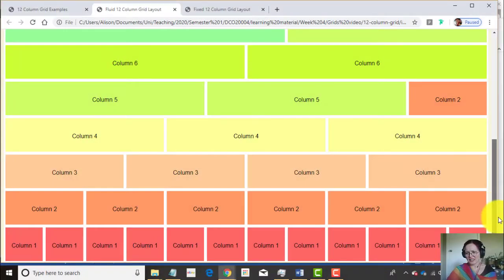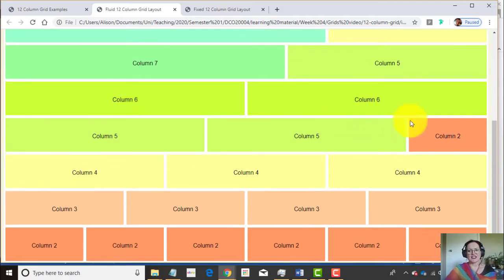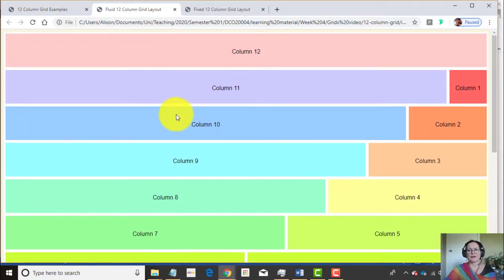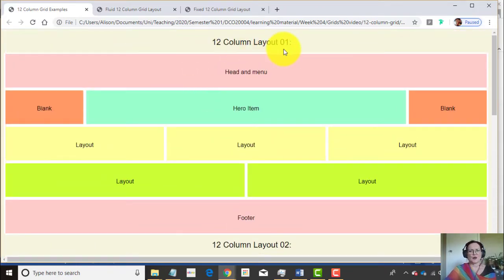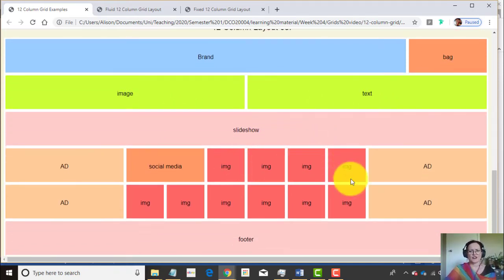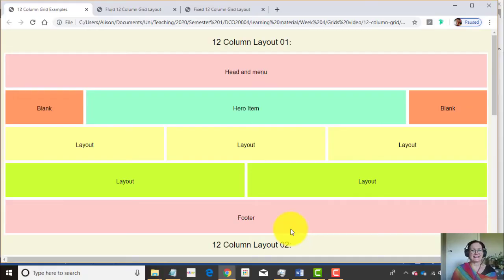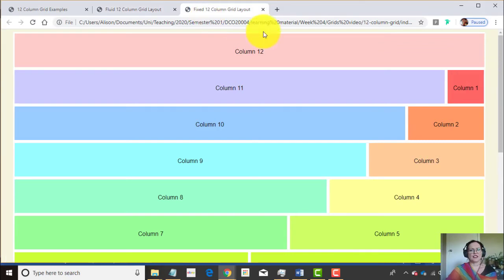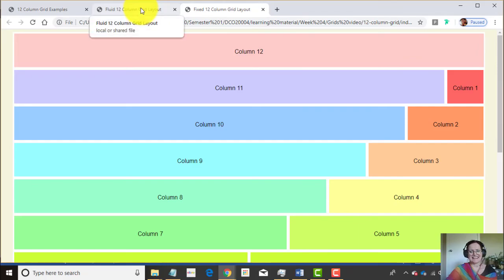Grids and wireframes part 3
This video discusses the value of the 12 column grid in web design.